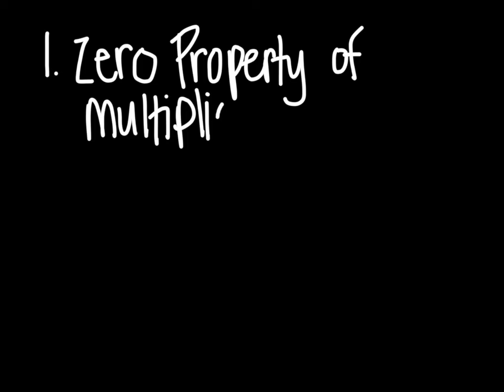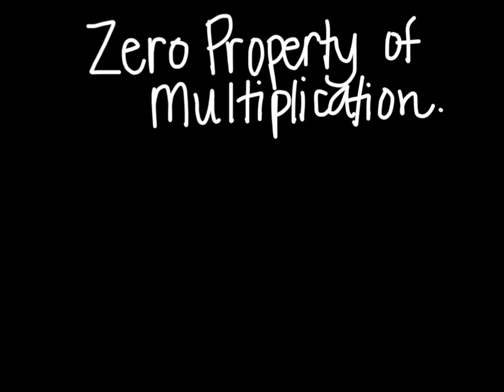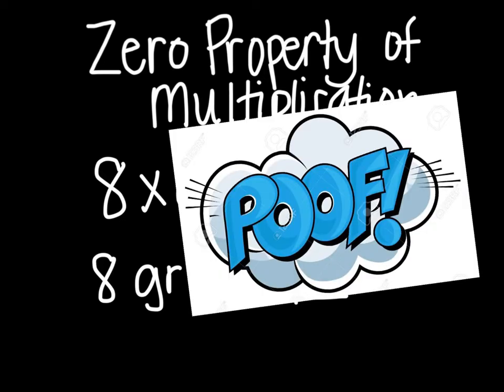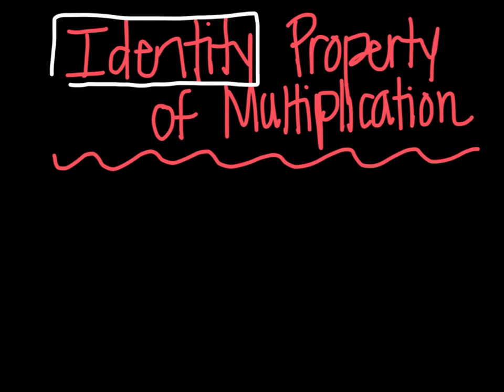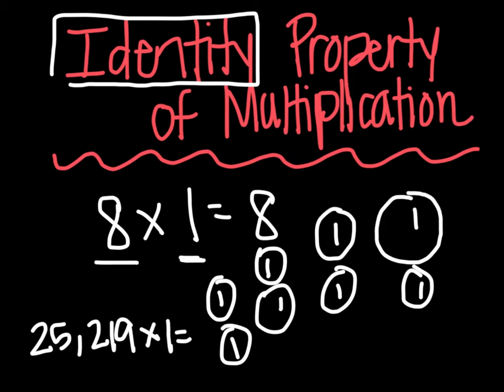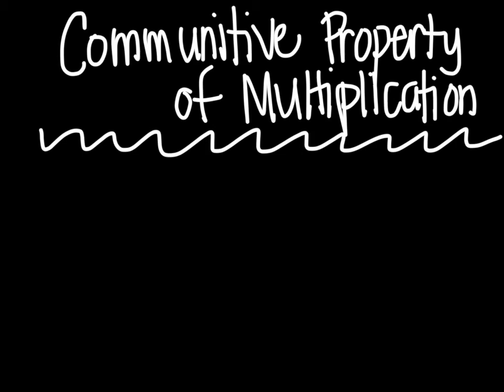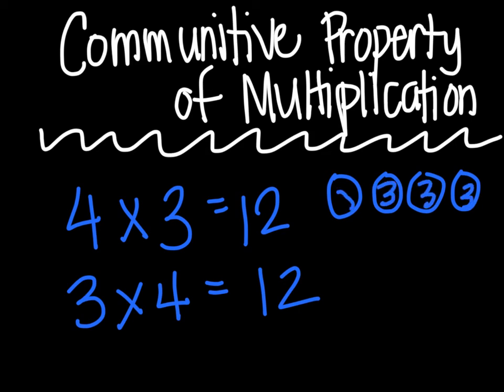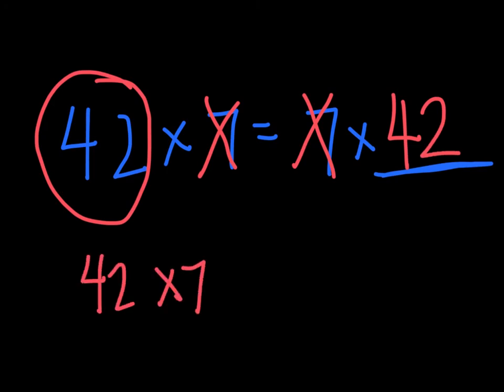Properties of Multiplication